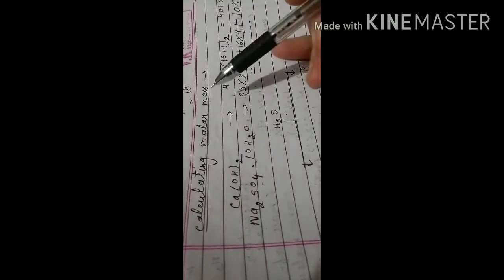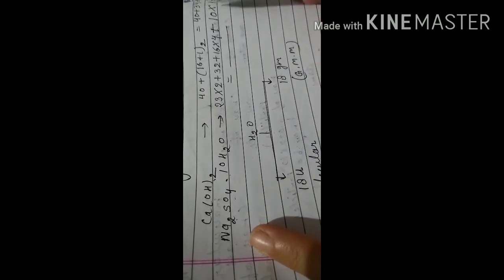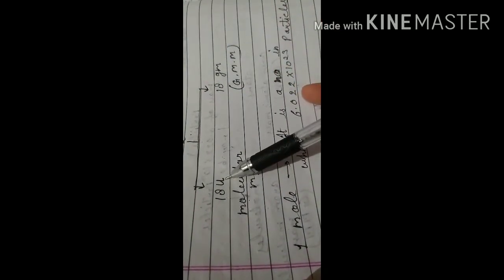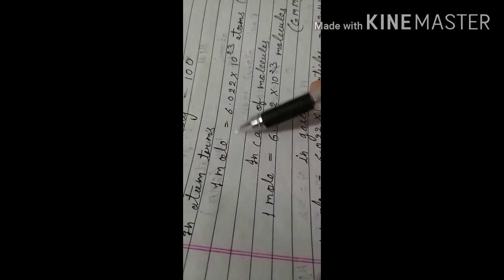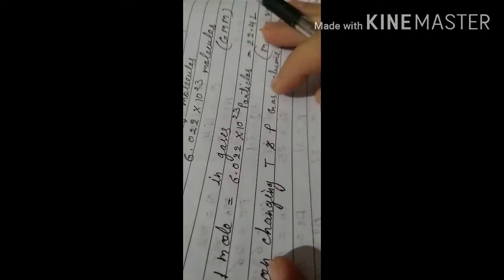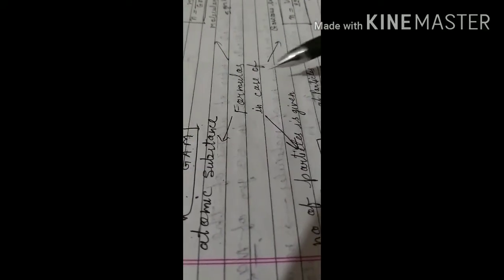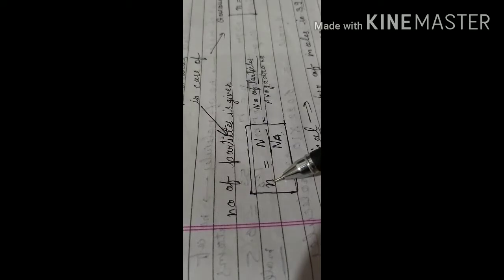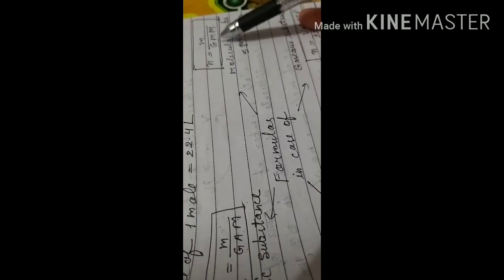11th chemistry - GAM and GMM